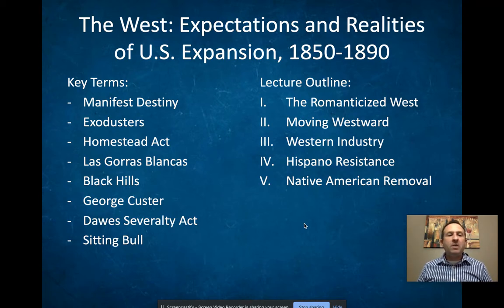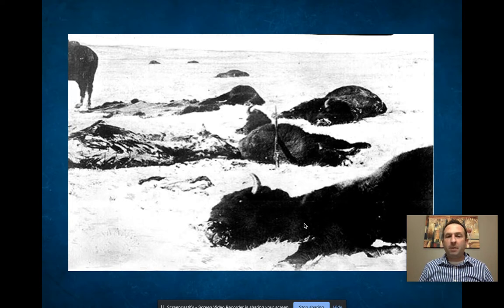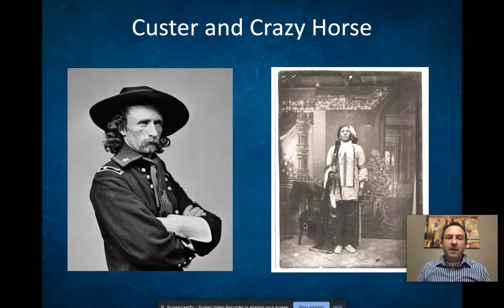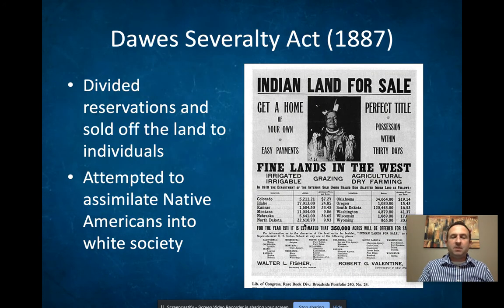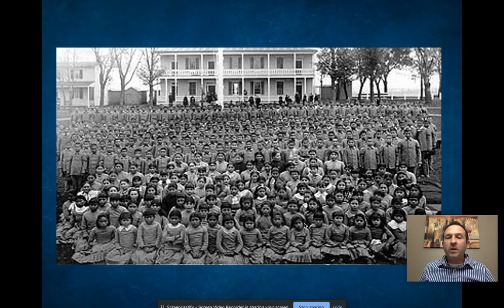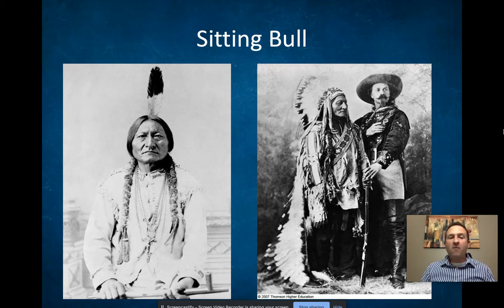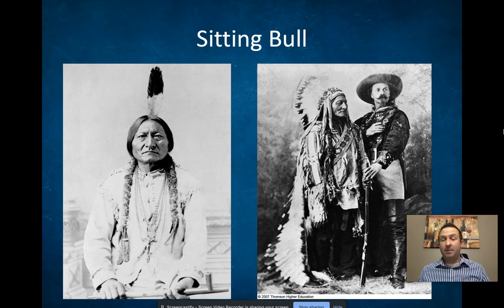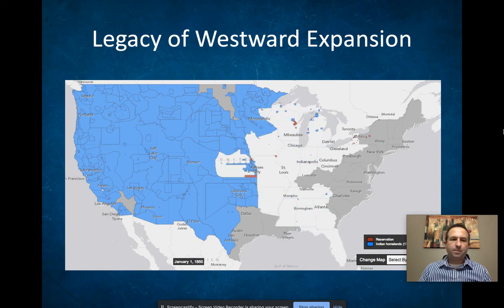Lecture 3b - Westward Expansion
Part 2 of this lecture examines the impact and legacy of westward expansion, especially in terms of Native American impact